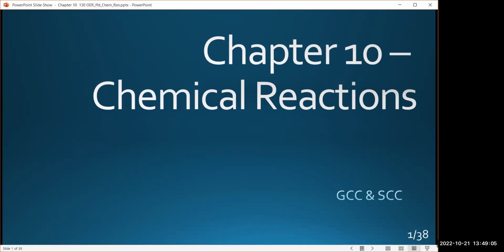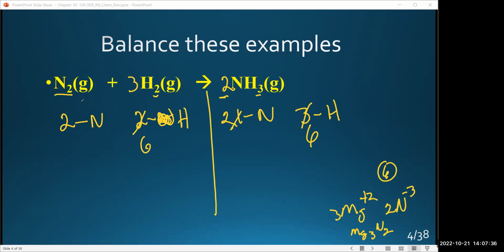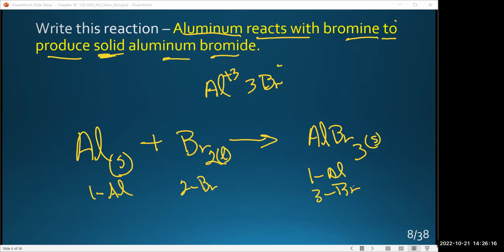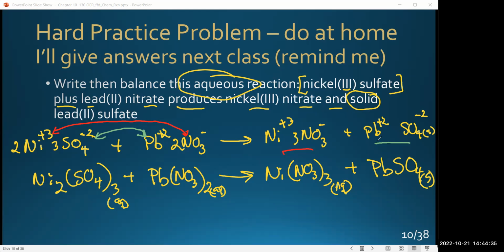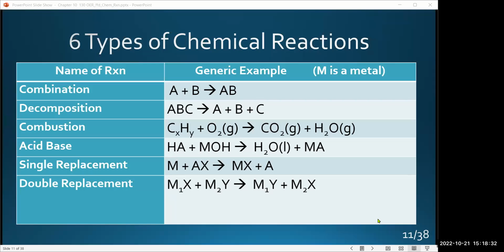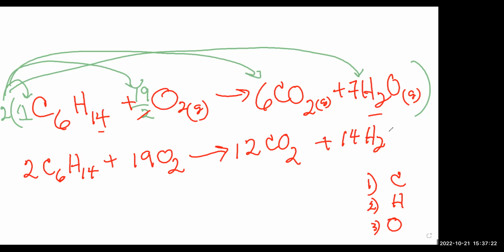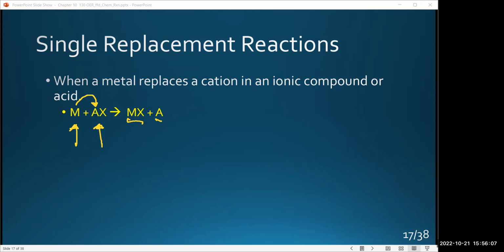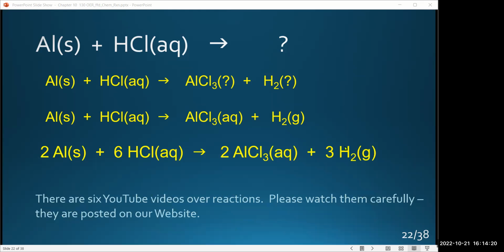SCC--Dr. Fred's Zoom Chemistry Meetings